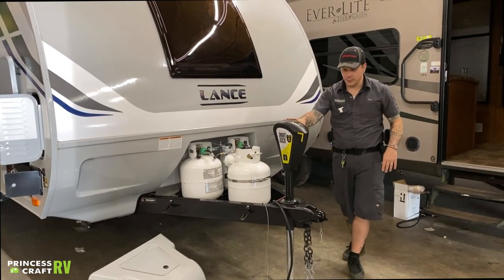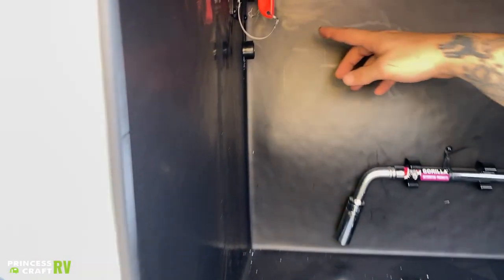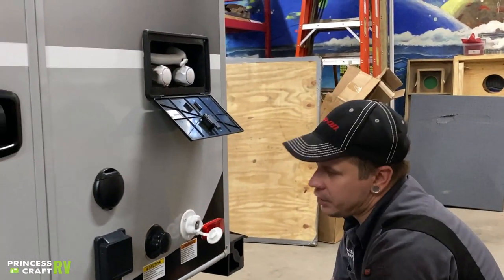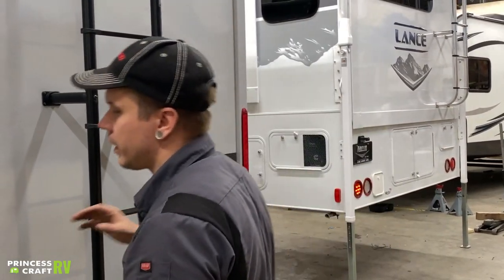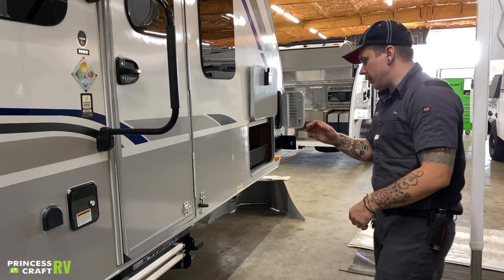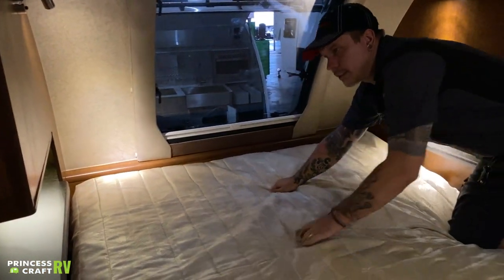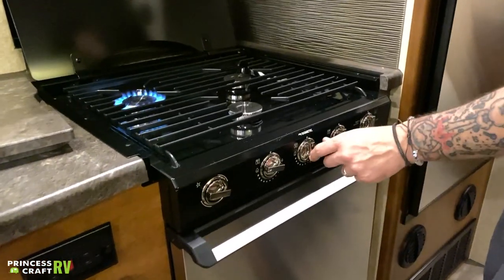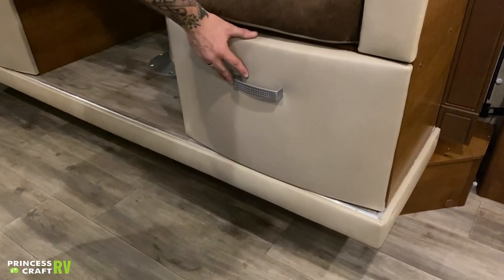Technician Tour - Lance 1985 2020 model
STANDARD EQUIPMENT

BATHROOM
High Rise Single Lever Faucet
Marine Toilet - Foot Pedal - Porcelain

BEDROOM
Dlx Queen Innerspring Mattress w/Pillow Top & Bedspread
LED Mood Lighting

CONSTRUCTION/INSULATION
Aluminum Framed Sidewalls/Floor/Ceiling
Azdel Interior Panel Walls
Block Foam Insulation Throughout
Tapered Exterior Roof Design

DINETTE
Dinette W/Locking Pull-Out Storage Drawers

ELECTRICAL
12V/USB Charging Port(s)
AM/FM/DVD Stereo W/Int and Ext Spkrs
Decorative LED Lighting - S/O Ceiling
Exterior 12V/120V Patio Outlet/Cable Outlet
LED Interior Lighting - Ceiling & Under Overheads
LED Patio & Hitch Light - Switched
LED Vanity Lighting Over Medicine Cabinet
Locking Dual Battery Comp. W/Sliding Tray & Disconnect
Pre-Wired for Roof Air/Power Vent/Park/Sat
Solar on the Side Pre-Wire (Receptacle)
Wall Switched Lighting & Thermostat

EXTERIOR
48 Inch Portable Folding Table W/Built-In Storage
Aluminum Wheels W/Goodyear Radial Tires
Car Cord/Safety Chain Storage Holder
Double Entry Step - 24 Inch w/Step Well Lighting - LED
Exterior LCD Mounting Puck W/Removable LCD Bracket
Fiberglass Front w/TPO Lwr Gravel Guard/Propane Cover
Formed Jewel LED Docking Lights
Keyed-Alike Entry & Storage Compartment Doors
Laminated Fiberglass Bonded Exterior W/Azdel Substrate
LED Tail Lights & License Plate W/Holder
Manual Stabilizer Jacks W/Foot Pad
Radius Entry Door W/Tinted Insulated Dualpane Window
Radius Frameless Tinted Dualpane Windows
Roof Vent in Bed & Living Area
Skylight in Galley/Dinette Area
Slide-Out End Wall Window(s)

Enclosed, Insulated and Heated Fresh Water Tank
Water Heater Gas/Electric/DSI

GALLEY/APPLIANCES & EQUIPMENT
Euro Overhead Cabinetry Design W/Accent Lighting
Flush Mount SS 3-Burner Range w/Cover & BackSplash
Folding Galley Extension
Furnace Forced Air 25,000 BTU
Propane Tank 2 Each 5 Gallon - One w/Gauge
Refrigerator (7 Cu Ft) 2-Way Double Door
Single Sink Large Undermount w/Pull-Out Faucet & Cover
Stainless Steel Range Hood W/Light & Fan

INTERIOR/DECOR
Day/Night Shades in Dinette and Bedroom W/Slow-Rise
Entry Door Pull Shade
Lite-Ply Cabinet Construction

OPTIONAL EQUIPMENT

BEDROOM
Bed Maid
Convertible Sofa/Queen Bed
COLORS - INTERIOR
Interior - Mystic Shores
Interior - Passage
Interior - Roadster

ELECTRICAL
2nd Solar Panel - 190 Watt
A/C - Coleman 13.5 Wall Control
A/C - Coleman 15 Wall Control
A/C - Dometic 10K Low Pro Wall Control
Fantastic Roof Vent - Remote Control
Lithium Battery
Solar Panel - 190 Watt
Solar Pre-Wire
TV LED 32 Inch 12 Volt

EXTERIOR
Awning 16' Power w/LED Lighting
Exterior - Mountain Scene Graphics
Keyless Entry
Ladder
Lance Load Roof Rack System
Lift Kit (2-5/8 Inch)
Pull-out Storage Tray
Revolution Entry Step 25 Inch
Spare Tire
Tri-Five Propane Tank
Utility Receiver - TT

GALLEY/APPLIANCES & EQUIPMENT
3-Burner High Output Range W/Oven
All-Weather Package
Microwave Convection
Microwave Oven